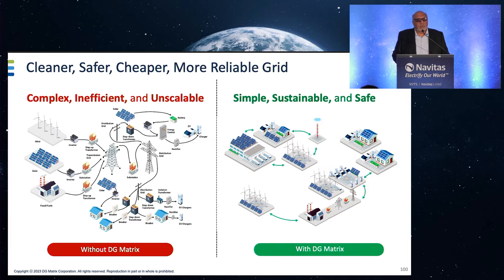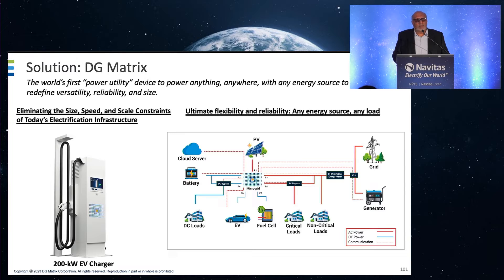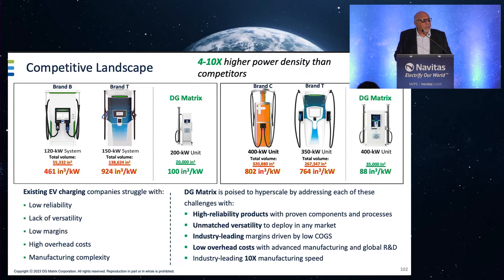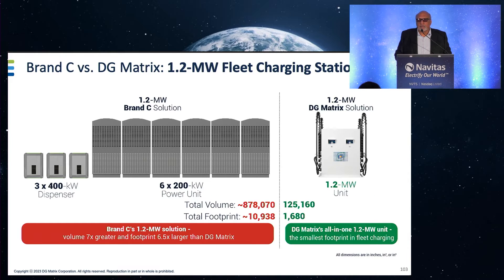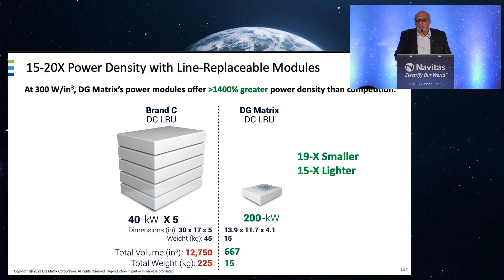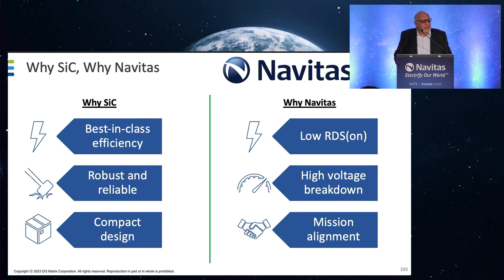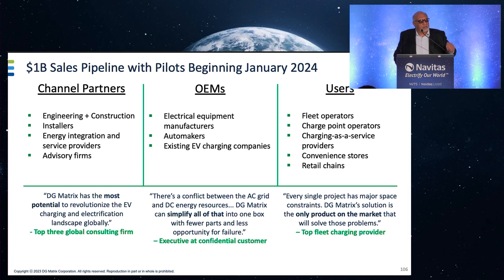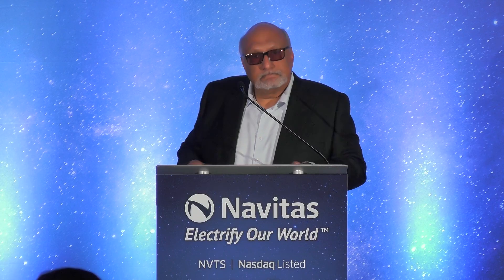Navitas Investor Day 2023, Torrance, CA - Voices of the Customers - DG Matrix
Navitas Semiconductor 2023 Investor Day, was held at the company’s new Torrance HQ, on Tuesday 12th December, 2023.

Meeting highlights include:
- Four major new GaN/SiC technology platforms and five focus markets, including new GaNSafe technology, positioned to revolutionize AI-based data centers, EV, and renewable applications.
- Invited customer presentations, with leading-edge applications enabled by Navitas.
- Customer pipeline up +65% to $1.25B customer pipeline
-  Target to grow 6x-10x market rate
- Navitas’ unique, detailed view on the past, present and future of power electronics as we look to “Electrify Our World” (guided tour, and management small-group meetings).

Speakers:
Electrifying Our World & CEO Summary - Gene Sheridan, co-founder & CEO
Leading Operations, Leading Technology – Dan Kinzer, co-founder & COO/CTO
SiC Technology Excellence – Sid Sundaresan, SVP SiC Tech & Operations
Growing the Pipeline – David Carroll, SVP Worldwide Sales
Driving Financial Excellence – Ron Shelton, CFO
Followed by a Q&A  -  Q&A – Gene Sheridan, Dan Kinzer, Ron Shelton, David Carroll

To access the slides shown on Investor Day, please visit ir.navitasemi.com

About Navitas
Navitas Semiconductor (Nasdaq: NVTS) is the only pure-play, next-generation power-semiconductor company, founded in 2014. GaNFast™ power ICs integrate gallium nitride (GaN) power and drive, with control, sensing, and protection to enable faster charging, higher power density, and greater energy savings. Complementary GeneSiC™ power devices are optimized high-power, high-voltage, and high-reliability silicon carbide (SiC) solutions. Focus markets include EV, solar, energy storage, home appliance / industrial, data center, mobile and consumer. Over 185 Navitas patents are issued or pending. Over 100 million GaN and 12 million SiC units have been shipped, and with the industry’s first and only 20-year GaNFast warranty. Navitas was the world’s first semiconductor company to be CarbonNeutral®-certified.

Stephen Oliver, VP Corporate Marketing & Investor Relations,